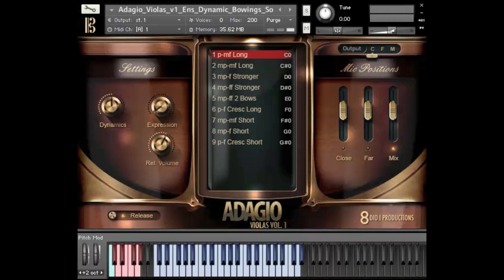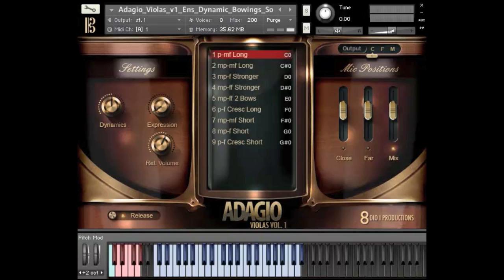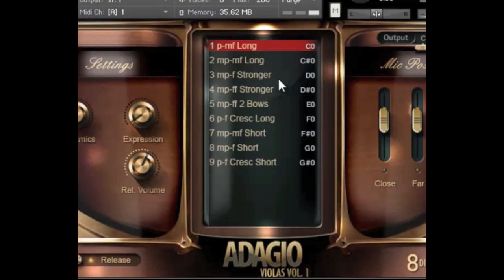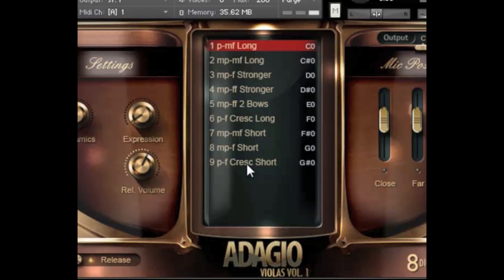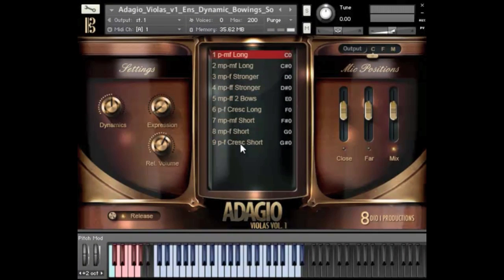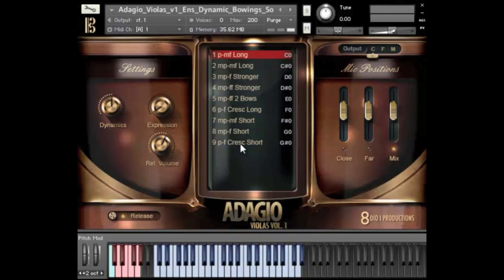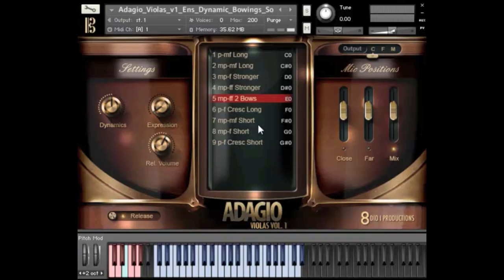8Dio Adagio Violas Ensemble Sordino Dynamic Bowings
This video demonstrates 8Dio Adagio Violas - specifically the Ensemble Sordino (muted) Dynamic Bowings. The concept of Dynamic Bowings is to capture the true and natural emotion of orchestral strings -  whether its playing from softer to harder dynamics or creating more tension and increasing speed of vibrato. Adagio Violas contains several different Dynamic Bowing patches for Solo, Divisi and Ensemble Violas - both with and without sordino (muted strings).